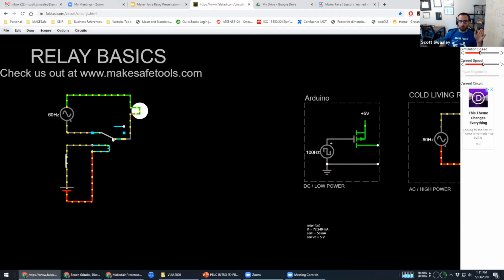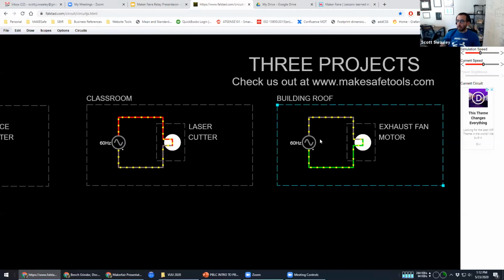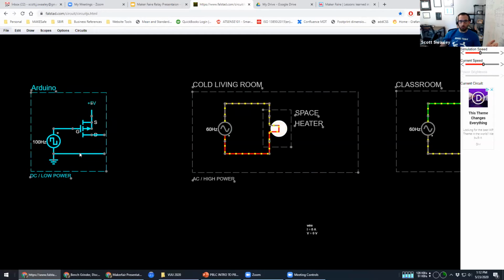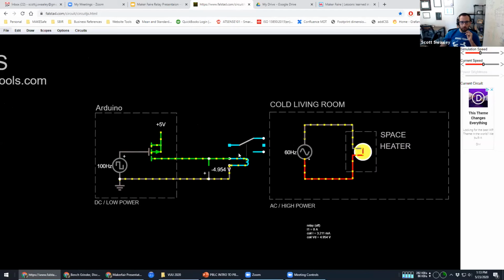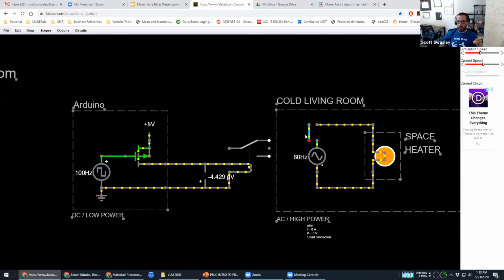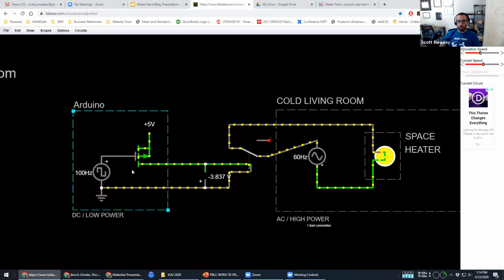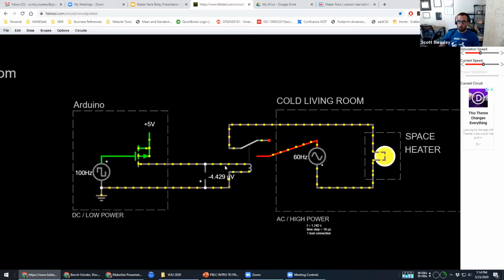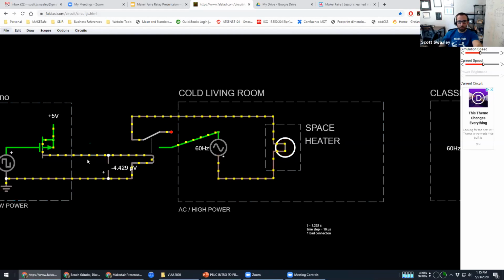Using Simple Relays to Operate High Voltage Machines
How relays can be used to improve the safety and usability of everyday equipment like saws, laser cutters, drill presses, and IOT devices.